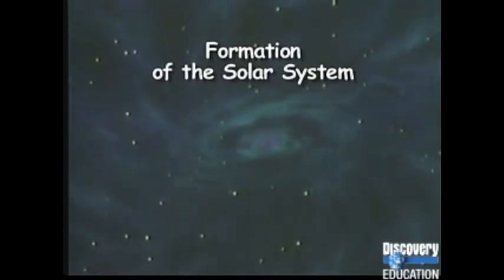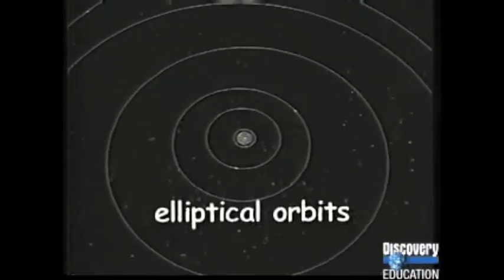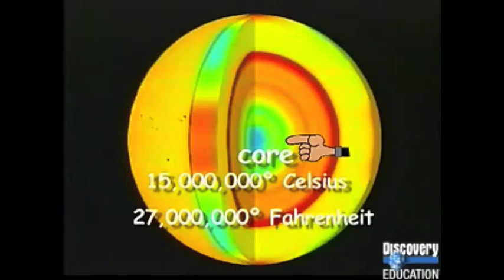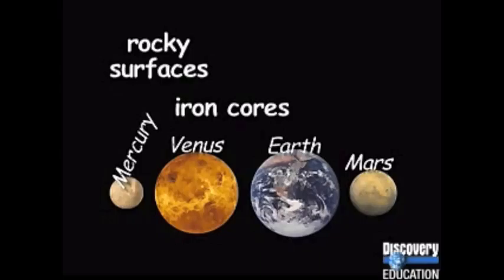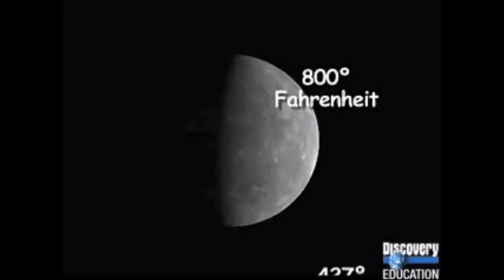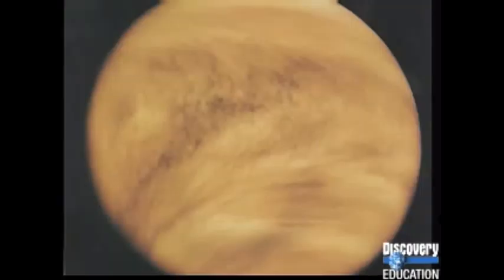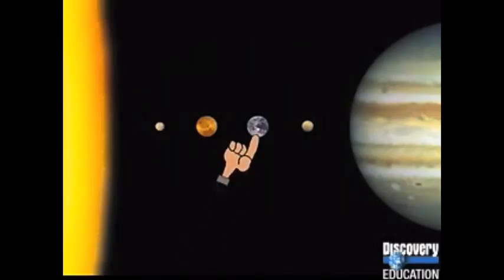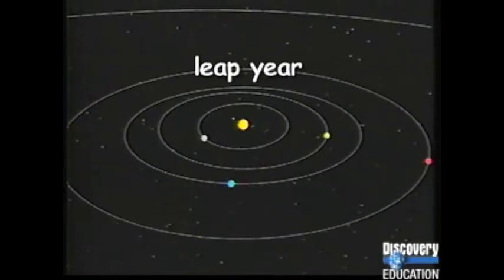Our Inner Solar System